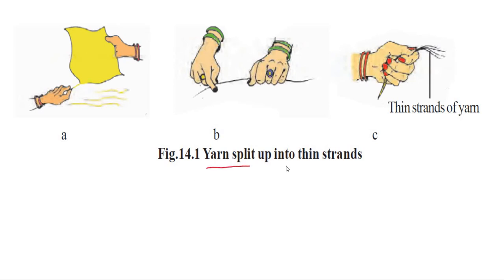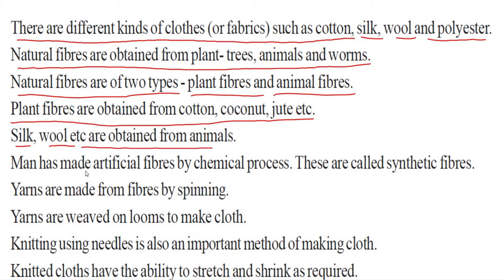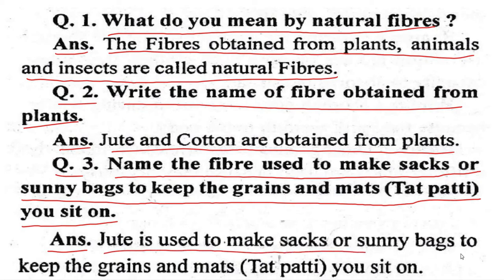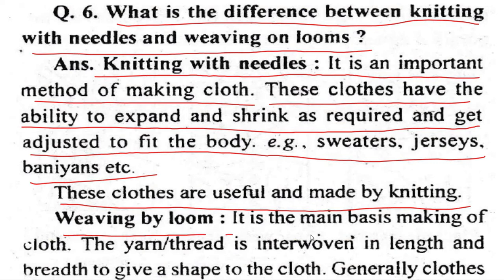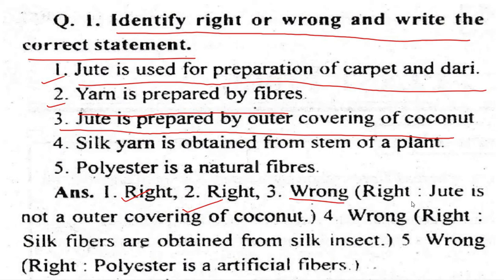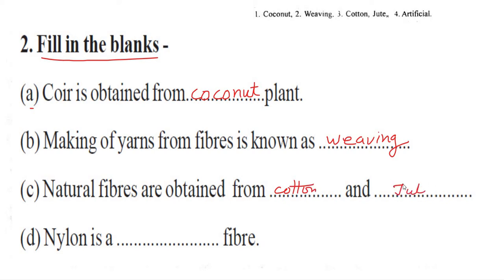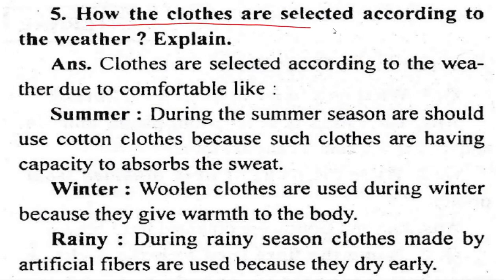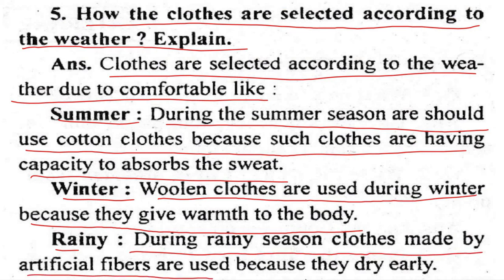class 6 science fibre to fabric plant fibre chapter 14 question answer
in this chapter plant fibre and animal fibres are explained